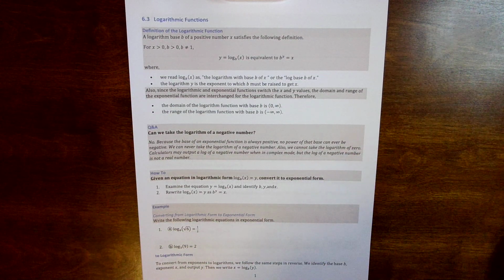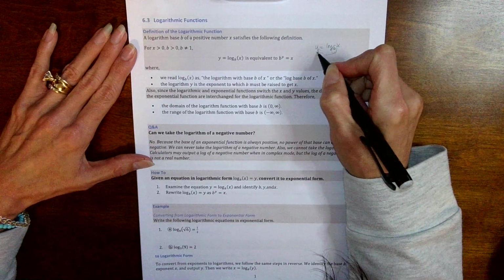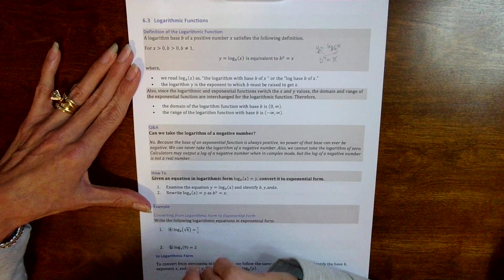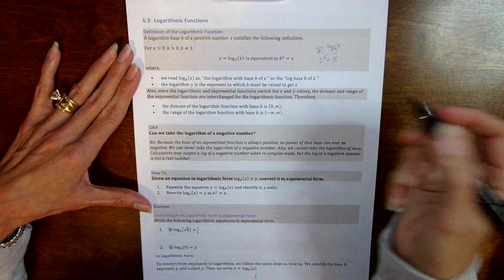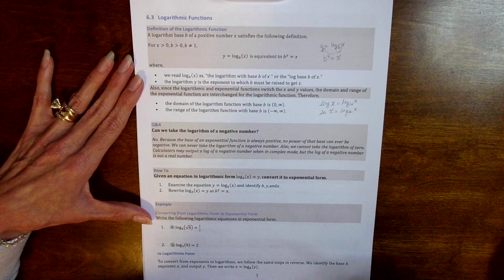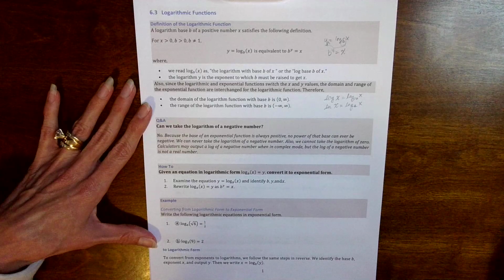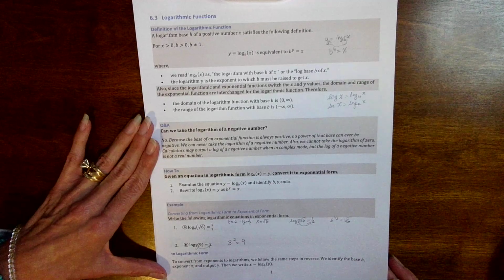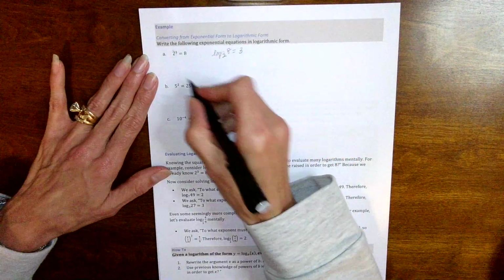Section 6 3 Lecture Video MA 120